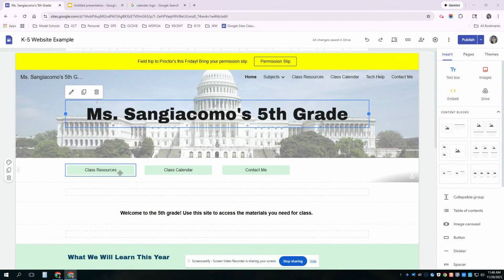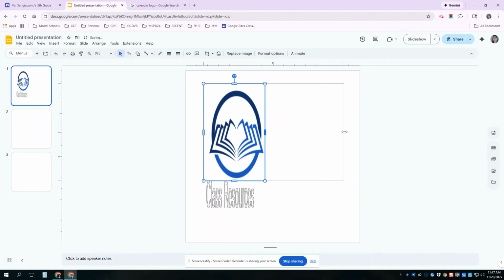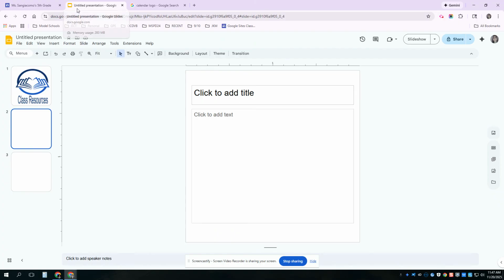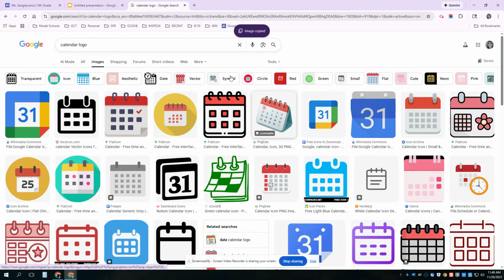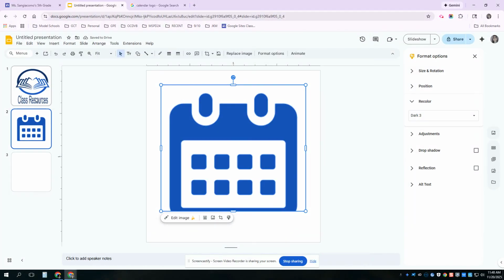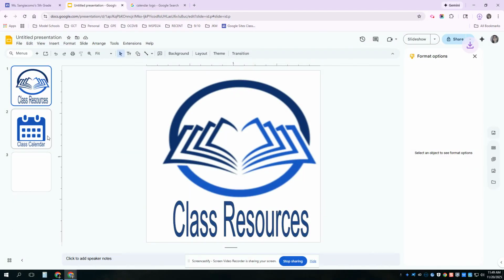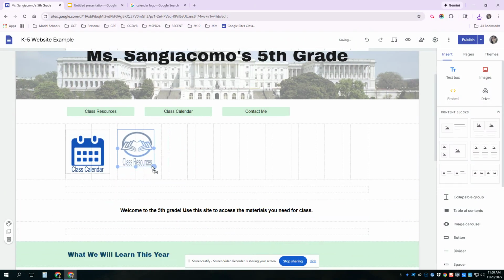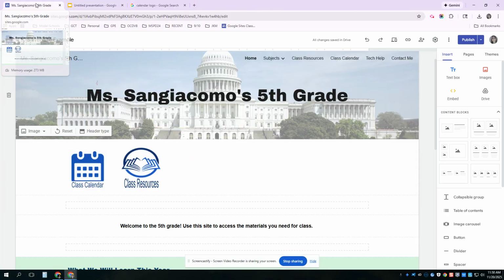Create Custom Google Site Buttons